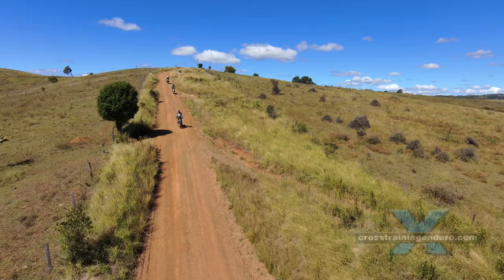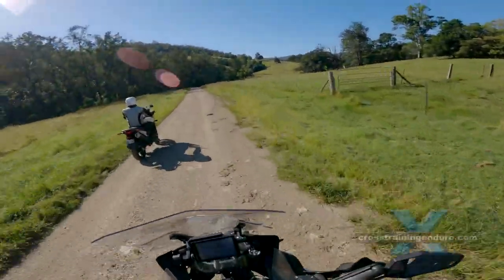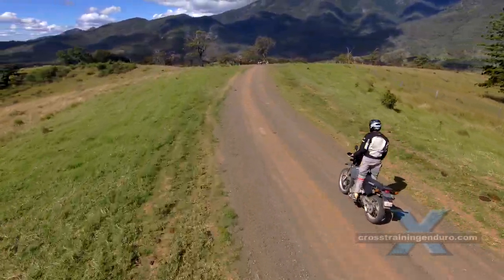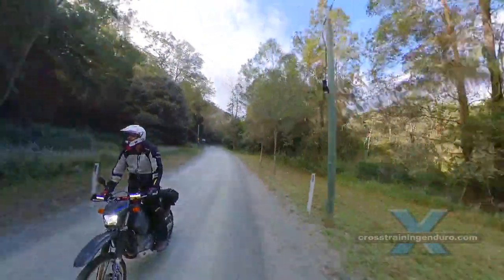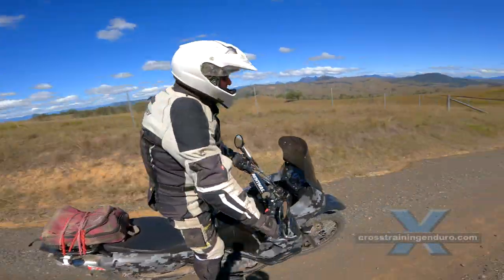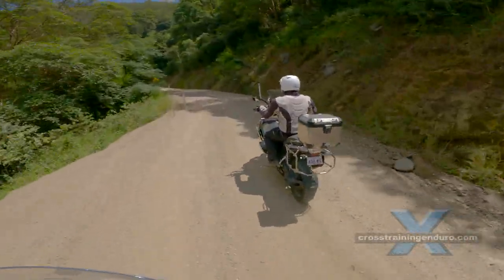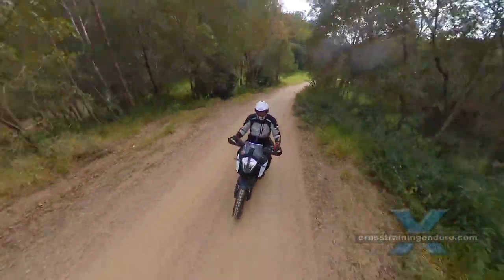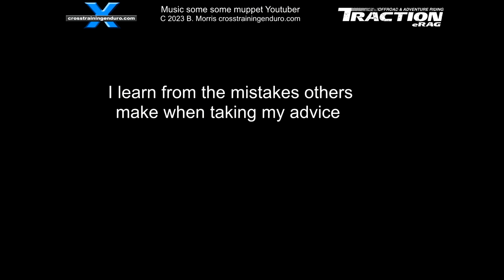World's lightest clutch? The Clake One Light Clutch︱Cross Training Adventure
The Clake One light Clutch. Is it the world's lightest clutch for dual sport motorbikes and advneture bikes? Probably. Many viewers noticed I am using a Clake One Light clutch again. I broke my Brembo unit... doh! The replacement was expensive so for an extra $130 I got the Clake instead, great for a lighter clutch for adventure bikes. Riders in our group have been using this clutch for seven years, so here is our long-term review. Welcome to Cross Training Adventure, we are into all things dual sport and adventure on the east coast of Australia. The Clake One Light clutch is completely manufactured in Australia to maintain quality control. Unlike some lighter clutch options, it does not use extra leverage. Keen on adventure riding in Australia? The clutch action remains the same, but you can lighten the 'clutch pull' up to 75%. As your skills develop, you use the clutch more and more. Even professional riders can encounter 'arm pump'. A lighter clutch is often part of the solution.  The Clake One Light clutch is designed for 'one finger' use. If you like dual sport riding in Australia then you might like our adventure riding vids.  This allows more fingers wrapped around the handlebars for better control.  The lever has a flexible plastic section built in to reduce the chances of breaking the lever. There are two types of adjustment. You can adjust the lever in or out - perfect for riders with small hands. Why? We reckon it's 80% the rider and 20% the bike. So the Cross Training Adventure focus is just get out there and have fun on two wheels.  We like doing seriously critical reviews. The main thing is get out and ride while you can with dual sport riding or Adventure riding in Australia, Canada, Vietnam, Romania and beyond! So check out Cross Training Adventure.  This screw adjusts the 'clutch pull'. Technically you can reduce the 'pull' down to 75% but I didn't go quite this far. Check out our reviews of various adventure bikes and dual sport bikes along with the Clake One Light clutch. You need a certain degree of tension to maintain a good feel to the clutch. Other riders in my group agree. How does it work? Black magic and voodoo. Somehow a mechanism stores energy when the clutch is released so it can be used when you pull the clutch in. I don't understand this devilry. Get your Clake One Light clutch blessed by a priest if you have any concerns. The Clake can be transferred from motorbike to motorbike. One of our guys has used his for six years without servicing and it still works perfectly. Clake provide all the parts required if you want to do your own servicing. At this price, you need to protect your investment with full handguards.  Why have I gone back to the Clake One Light clutch? I have used the Midwest lever in recent years. It's cheaper. But it only reduces the clutch 'pull' by about 30%. This is pretty good, but my arthritic fingers are finally demanding more. Also, the Midwest lever relies on leverage so you really need to be careful with adjustment to make it work properly.  As always, our reviews focus on the potential negatives.  It's manufactured in Australia so it's expensive. If you only want to reduce your clutch 'pull' by 15% to 30%, there are cheaper solutions. See this video.  But if you have medical issues like arthritis and tendonitis, or suffer from chronic arm pump, this is a great long-term solution. And make sure they are high quality handguards. The Clake is a bit bigger so you may need to use a longer bolt and a spacer to push your handguard out to allow fitment.  On some motorbikes, the clutch cable is not quite long enough to reach the Clake. It mainly seems to be Beta (or 'Baytuh') models, Clake have an extension piece for these situations.  But generally most owners will settle for around 60% assistance or less, as you usually want a certain degree of resistance to provide a good 'feel' to the clutch.  I googled around to see if other riders encounter problems with the Clake.  Neither did the four riders I know who bought Clakes. But Clake has done an installation video with some tips.  Do you own a Clake One Light clutch? Any problems? Let us know, we always put long-term comments in our pinned first comment with Youtube reviews.  Very occasionally, your clutch setup may use mineral oil instead of DOT brake fluid. The Clake uses seals that will only suit one or the other. If your new motorbike uses a different fluid, your Clake will need to be rebuilt to suit.  Keep pressure washers away from the Clake. There are more possible entry points if water is under pressure. A few owners have needed to service the Clake after forcing water into them.